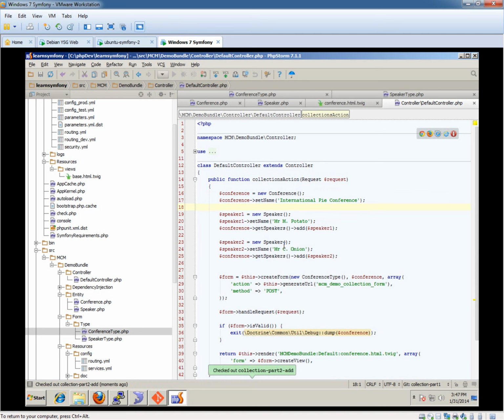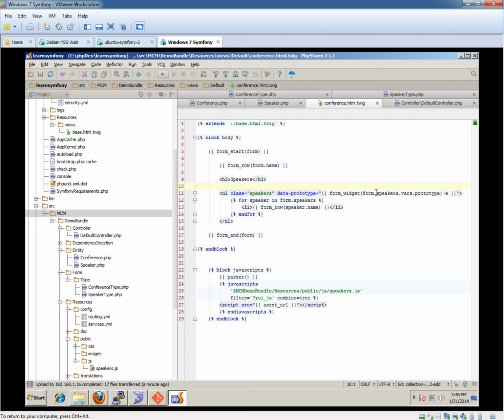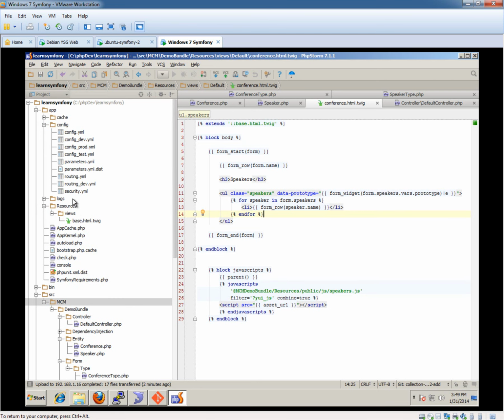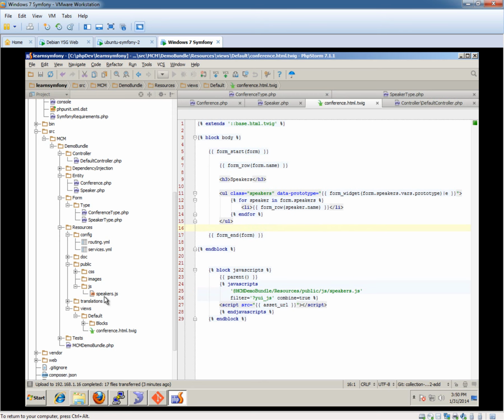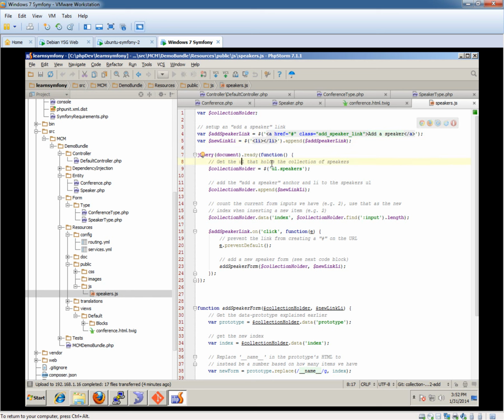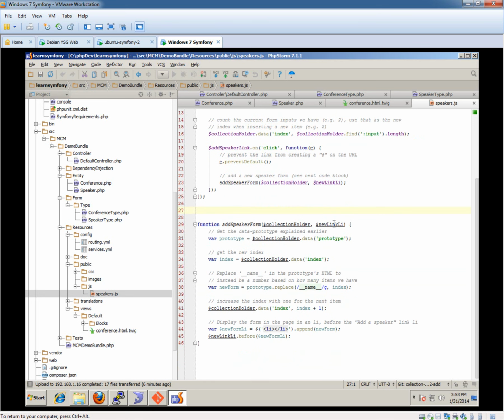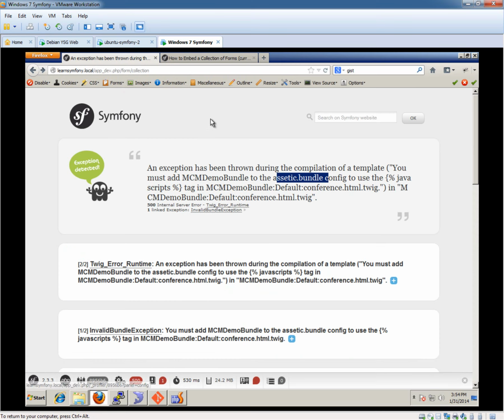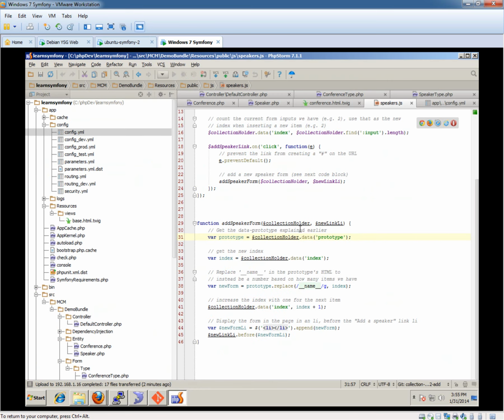Learn Symfony2 - Adding To A Form Collection [2 of 5]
In the first part of the tutorial series we looked at how the bundle is set up, and what a Form Collection really is.

Now we move on to how to add things to your shiny new form collection. We cover the javascript involved and what it's up too behind the scenes, and we look at the output of our addition when submitting the form.